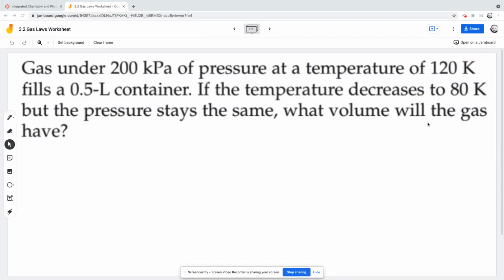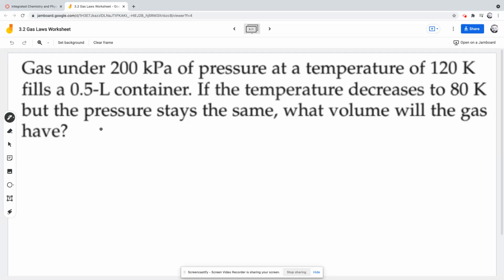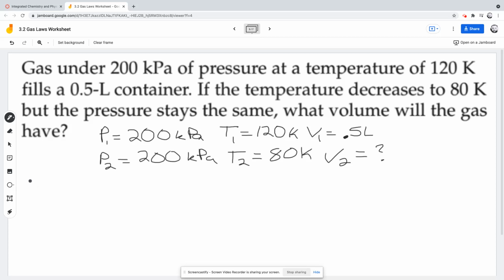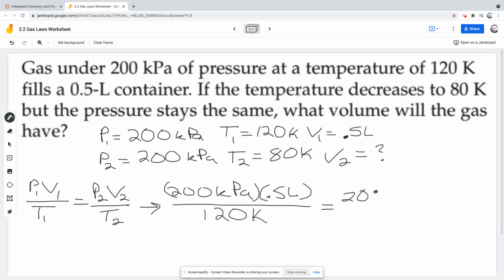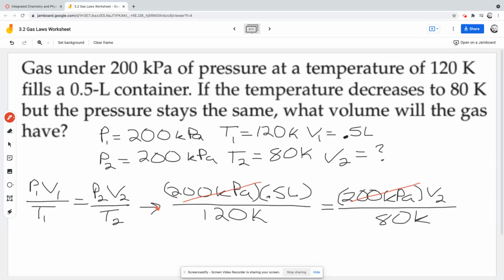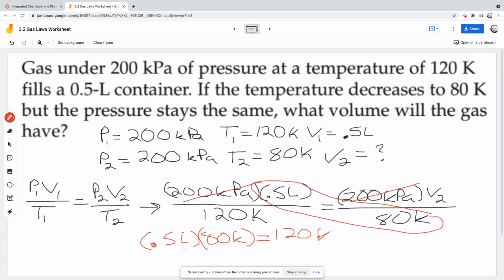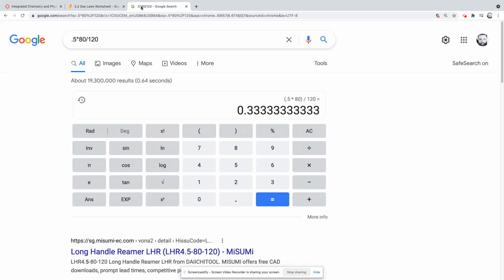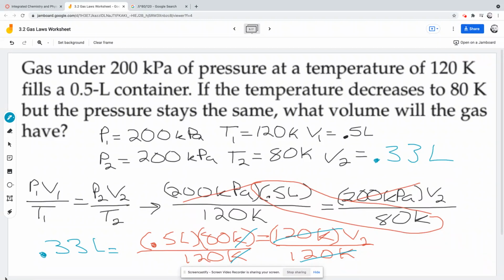Integrated Chemistry and Physics - 3.2 The Gas Laws - Problem 4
Gas under 200 kPa of pressure has a temp. of 120 K and fills a 0.5 L container. If the temp increases to 80 K but the pressure remains the same, what volume will the gas have?